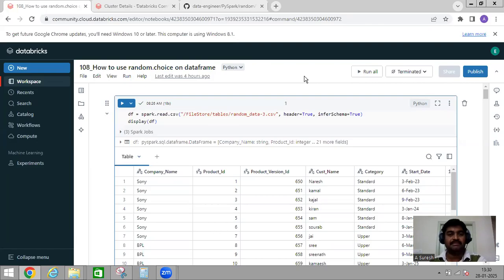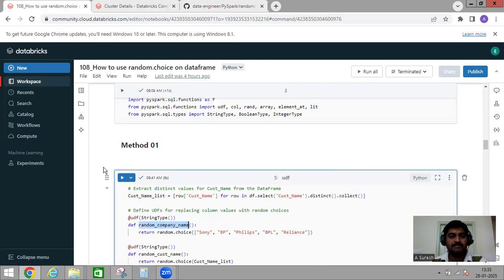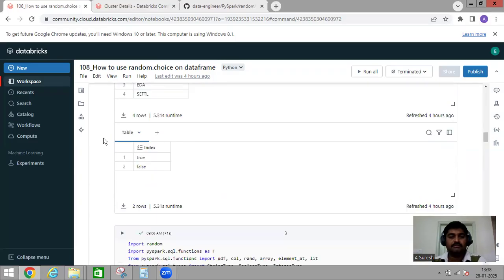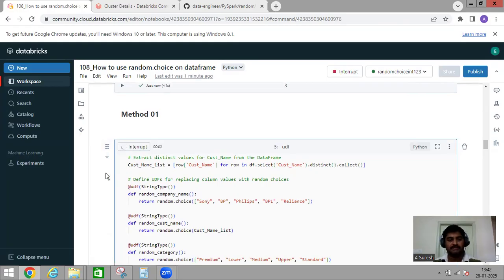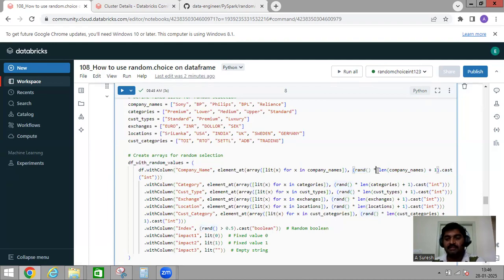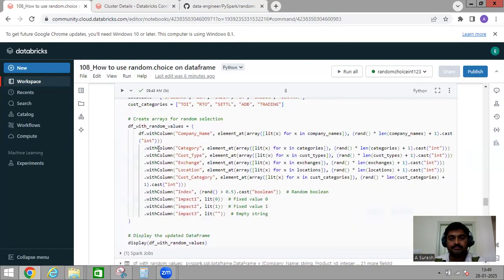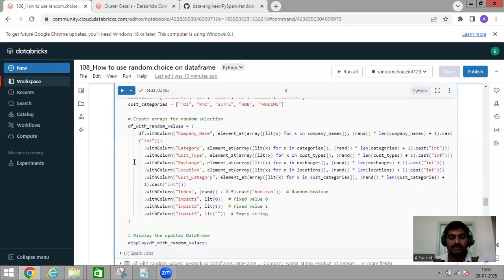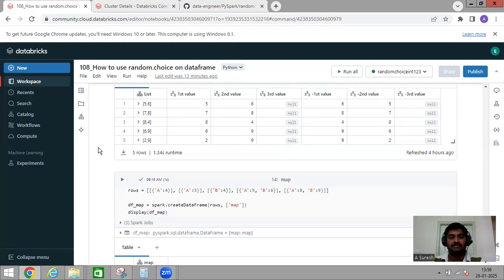108. How to use random.choice on dataframe | python pyspark PART 108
How to use random.choice on dataframe?

databricks interview
databricks interview questions
databricks certification
databricks spark certification
databricks tutorial

Google Search 👍
rand function in pyspark
generate random values
rand() in pyspark
rand() in spark
rand value
random in pyspark
pyspark get values
groupby, count, lit, when, otherwise